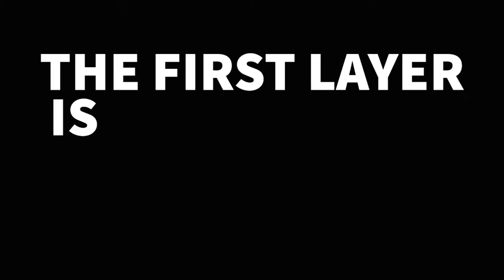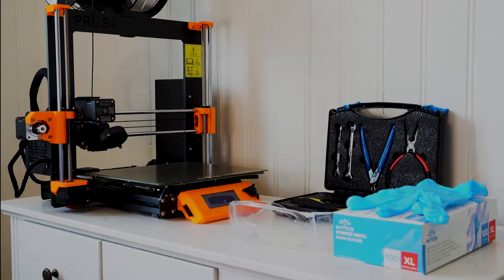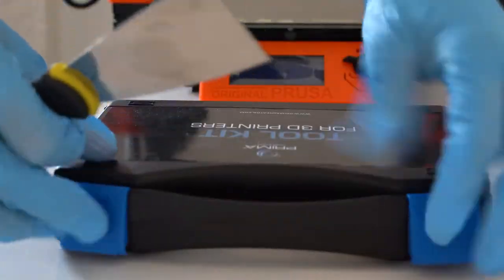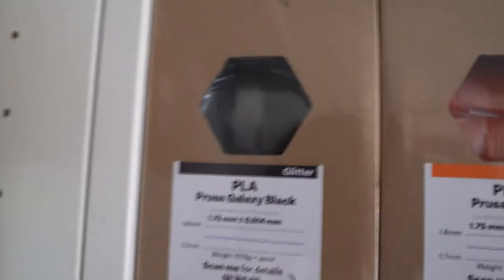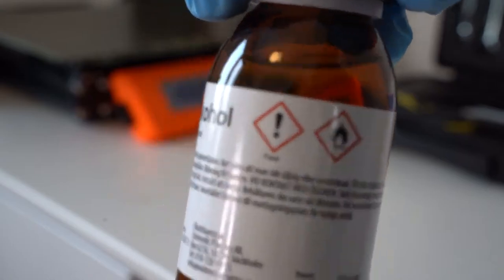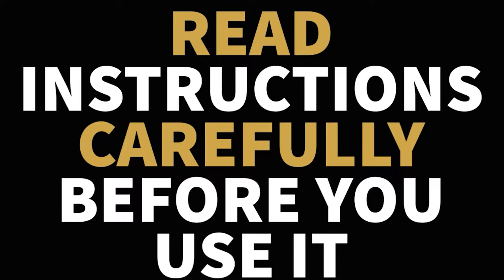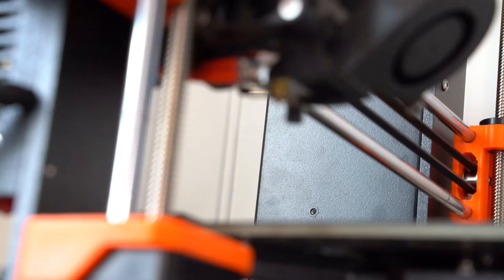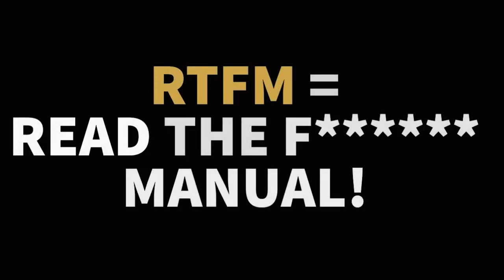How to clean your 3D printer bed.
Learn how to get better prints in 3 minutes. The first layer is critical for a successful 3D print. Makers who clean their 3D printer bed regularly get rewarded. Their prints stick to the bed and the 3D printing quality is high. Risk for failure goes down.

In this video I show how to clean 3D printer bed. I clean the bed in my original prusa i3 mk3s+ 3D printer with isopropyl alcohol.
My advice is to consult your 3D printer manufacturer for instructions. Best method to clean the build plate on a 3D printer may vary depending on build plate material and filament used.

3D printing for beginners.

3D Printing / 3d Drucken / impression en 3D / Impresión 3d / 3d печать / 3 डी प्रिंटिग /
 with My Original Prusa i3 MK3S+ black orange.